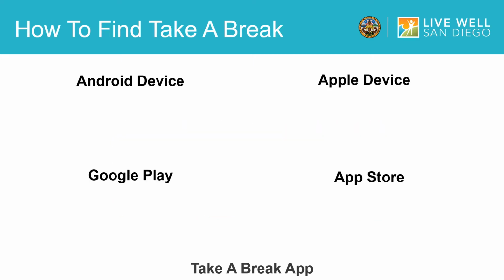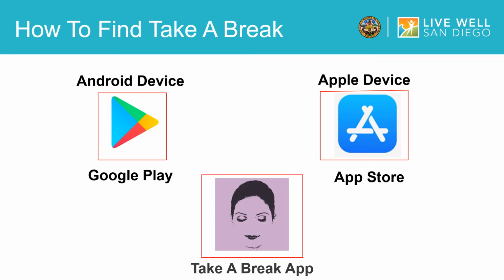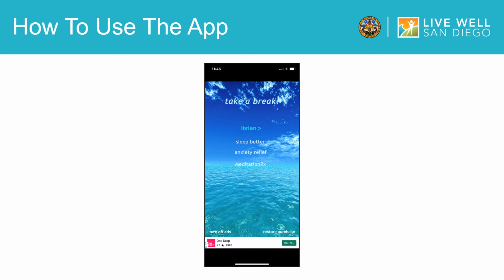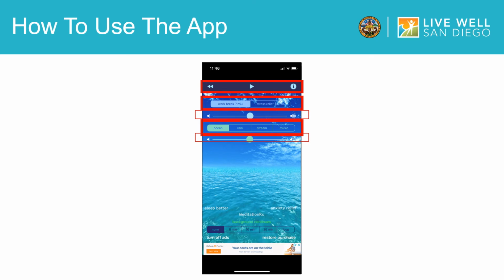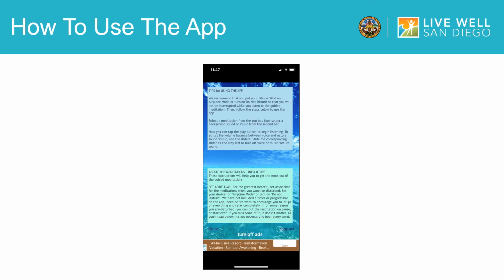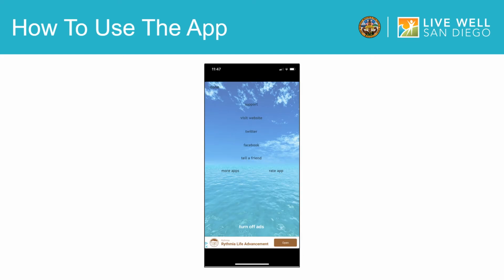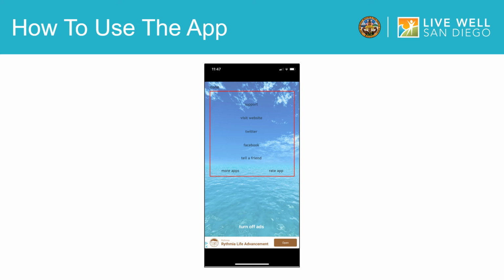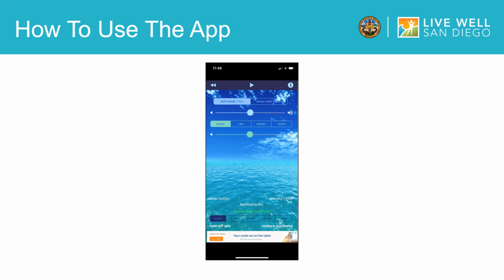How to Use the Take a Break App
Have a question about this training? Let us know

The Take a Break app allows you to enjoy deep relaxation, stress relief, and the benefits of meditation.

*Please note that due to updates and changes to the app, what appears in this video may look somewhat different from what you see on your device.